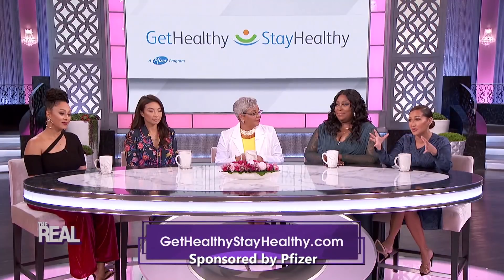Dr. Freda Gives the 411 on Sickle Cell Disease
Pfizer’s Chief Patient Officer, Dr. Freda, gives us the 411 on sickle cell disease, the most common inherited blood disorder in the US. Watch and learn how “Get Healthy Stay Healthy” can help.